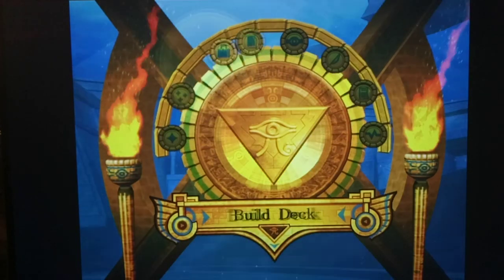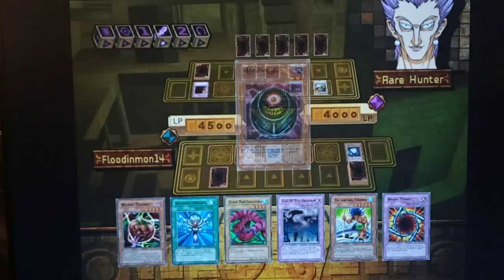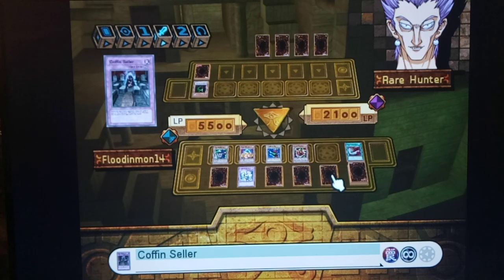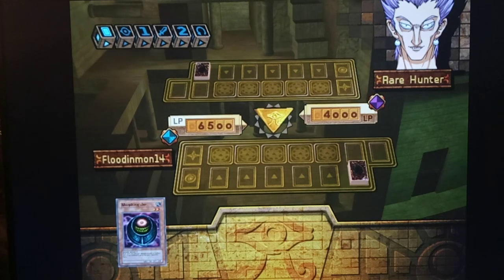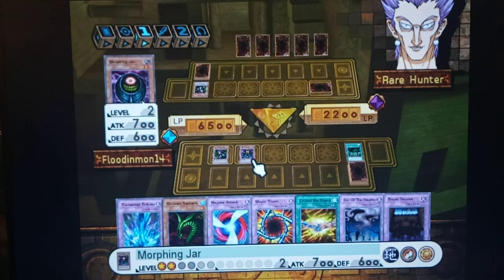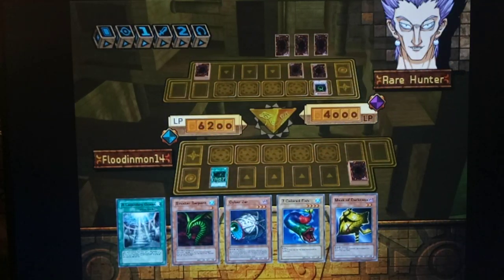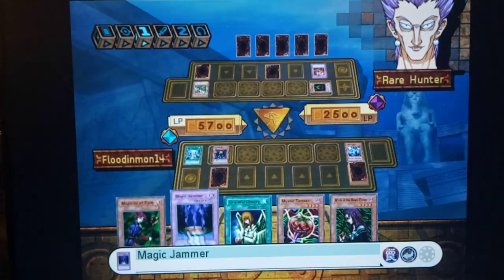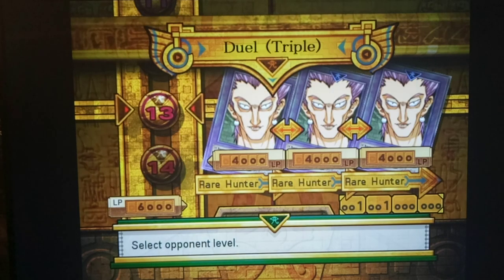Let's Play Yu-Gi-Oh! The Dawn of Destiny (HD) Part 193 - Triple 13 - Exodia Obliterate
Hey, guys, how's it going? In today's episode, we take on Triple 13.  Here the only duelist to take on is Seeker, the Rare Hunter who used the Exodia Deck in the anime.  Your starting Life Points are low, but that doesn't really matter, since this guy doesn't primarily try to damage you.  If you happened to win Robbin' Goblin or White Magical Hat, those cards will serve you very well here, assuming you can get through his wall of Traps and Damage him.  As with most Duelists here Royal Decree / Harpie's Feather Duster will be the MVP here for your since he plays a lot of Traps to stall you like Trap Hole, Torrential Tribute, and Negate Attack.

Timestamps
0:00 - 9:00          Triple Duel               Flood vs. Rare Hunter (Exodia)
9:00 - 15:00        Triple Duel               Flood vs. Rare Hunter (Exodia)
15:00 - 23:12      Triple Duel               Flood vs. Rare Hunter (Exodia)

Notable Cards Won
19:55                               Soul Release x 2